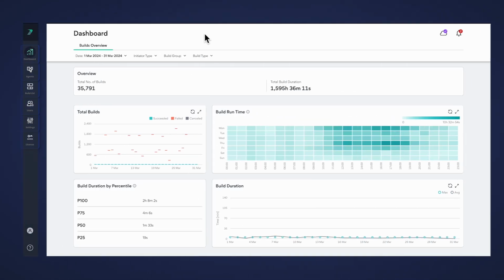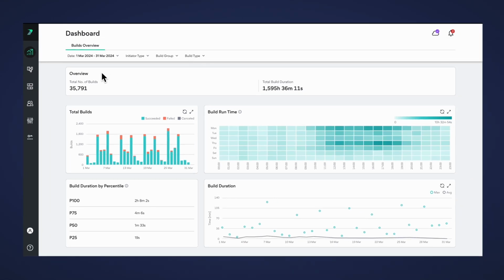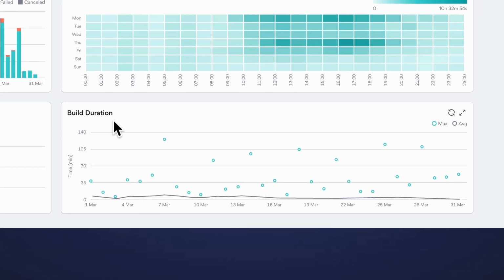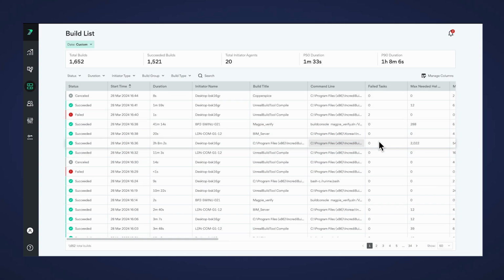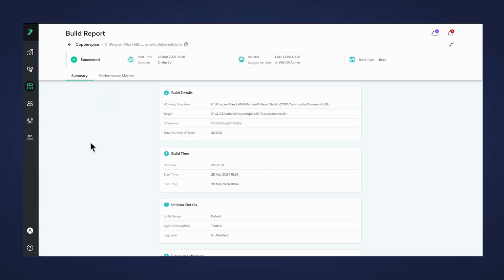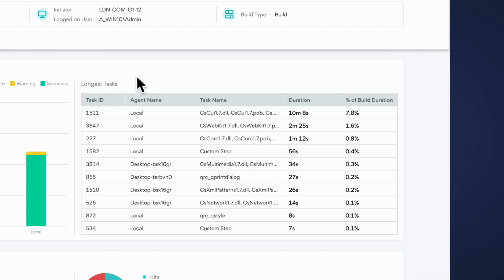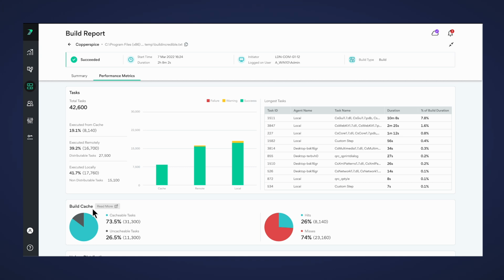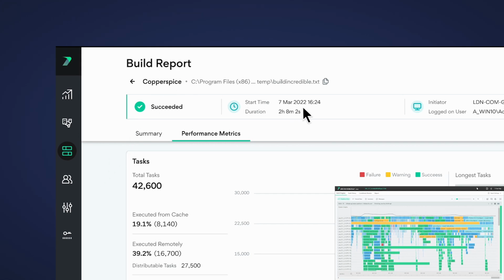Incredibuild New Observability Tools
🔍 Incredibuild New Observability Tools | Empower Your Development with Deeper Insights 🔍

In this video, we introduce Incredibuild's New Observability Tools, designed to provide developers and DevOps teams with unparalleled insights into their builds. With these observability features, you can visualize, analyze, and optimize every aspect of your build process—giving you the data and transparency needed to improve performance, identify bottlenecks, and maximize productivity.

🔍 What You’ll Learn:

* Overview of Incredibuild's Observability Tools: Discover how these tools offer deep insights into your build process, allowing you to monitor each phase and make data-driven decisions.

* How to visualize and optimize builds: See how Incredibuild’s observability features help you uncover inefficiencies, streamline workflows, and boost build performance.

* Enhanced transparency for DevOps and development: Learn how these tools provide visibility into your build pipeline, enabling you to improve efficiency and enhance team productivity.

💡 Key Benefits of Using Incredibuild's Observability Tools:

* Real-time monitoring: Track your builds in real-time, with visual insights into each stage of the process, so you can instantly spot and address bottlenecks.
* Data-driven optimization: Use detailed analytics to pinpoint slowdowns, optimize workflows, and make informed adjustments to improve performance.
* End-to-end transparency: Gain a clear, comprehensive view of your build pipeline, empowering teams to manage builds effectively and enhance productivity.

⚙️ How It Works: Incredibuild's Observability Tools capture data at each stage of the build process, presenting it in an intuitive dashboard that highlights key performance indicators. With this level of insight, you can monitor dependencies, track performance, and identify areas for improvement, ensuring every build is as efficient as possible.

🎯 Who Should Watch This?:

* Developers looking for detailed insights to optimize builds and reduce delays
* DevOps and CI/CD teams seeking visibility across build processes to streamline workflows
* Project managers aiming to enhance productivity and minimize build bottlenecks
* Tech leads and engineers focused on improving build performance and resource allocation

📈 Optimize Your Builds with Observability: Incredibuild’s New Observability Tools give you the insights you need to take control of your builds, enabling faster development cycles, reduced wait times, and more productive teams.

📲 Ready to See the Impact of Observability?: Learn more about how Incredibuild's Observability Tools can transform your development process.